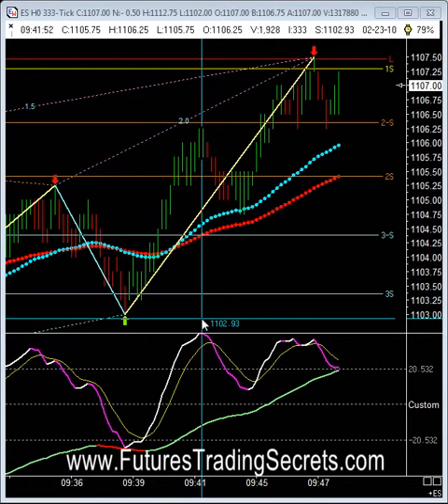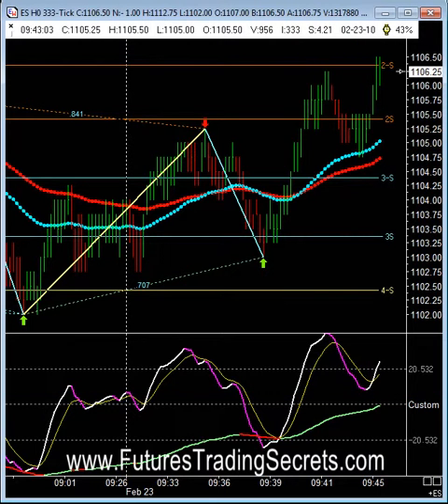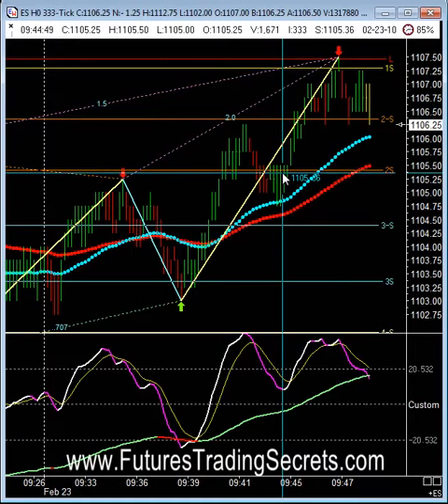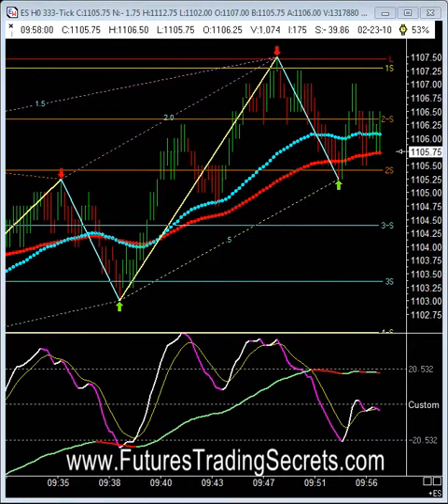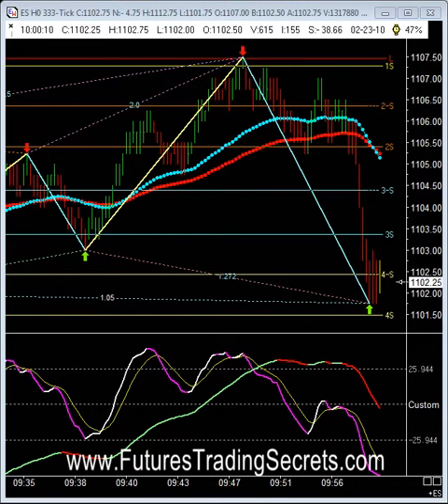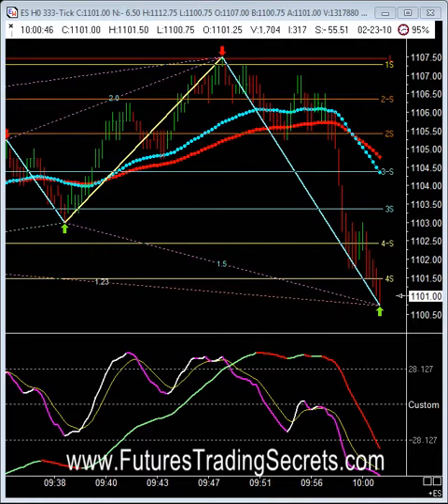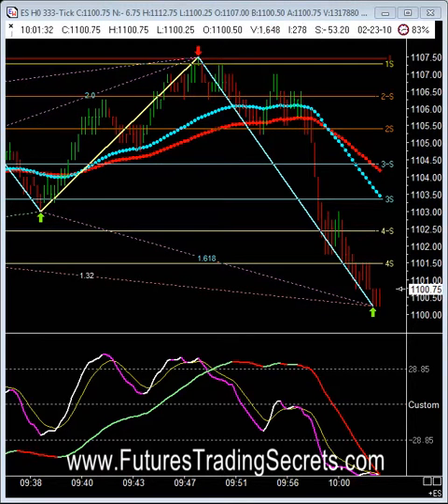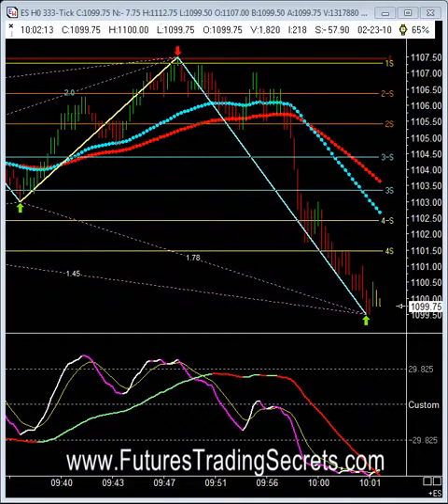Secondary For 6.5 Points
Advanced techniques for trading futures, forex, commodities and options. Secondary For 6.5 Points